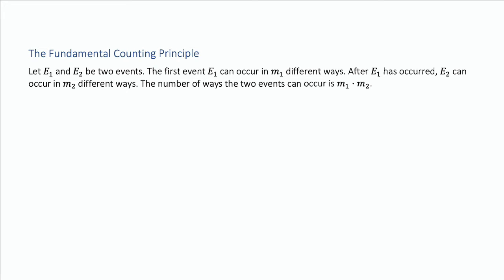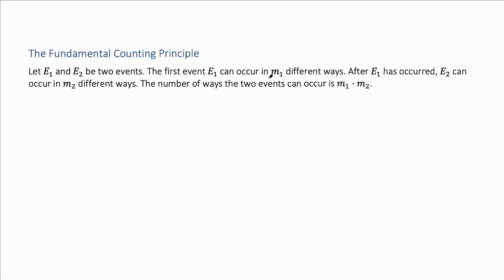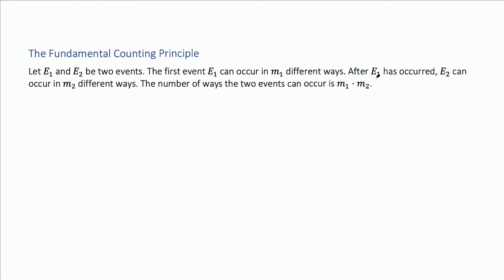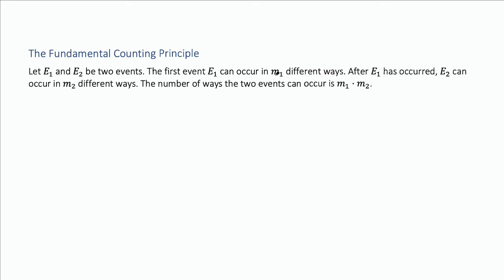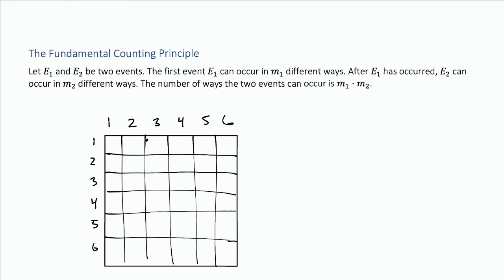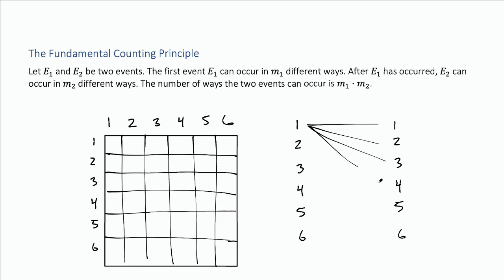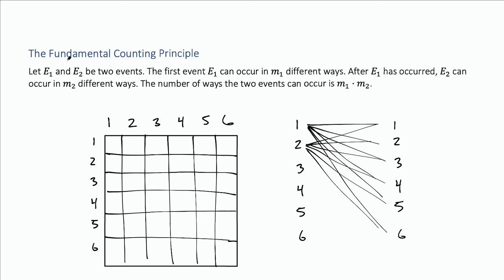The Fundamental Counting Principle